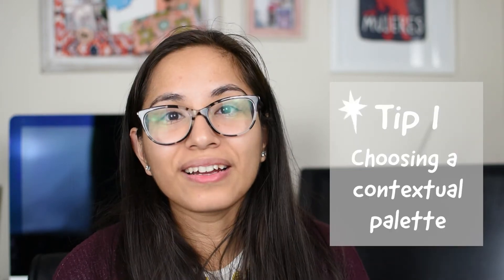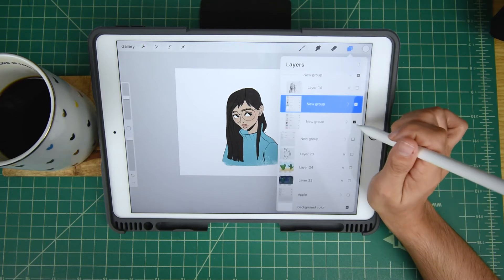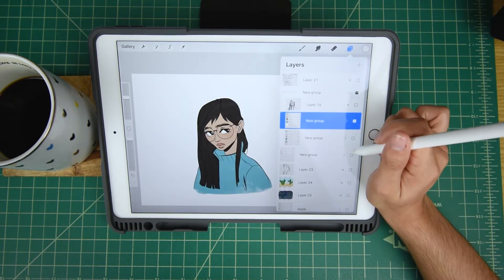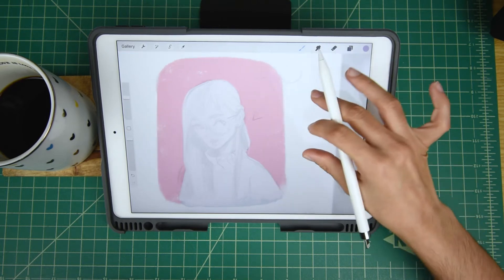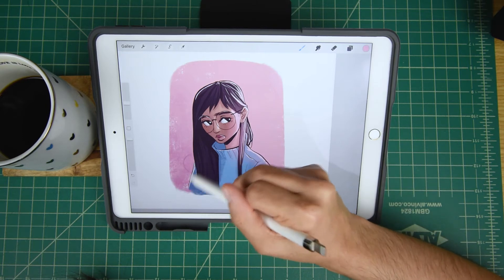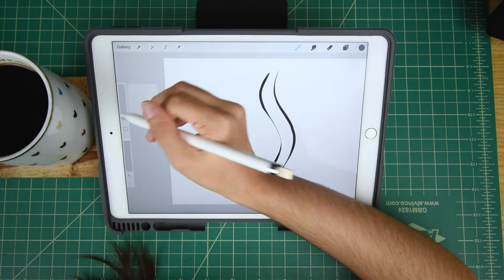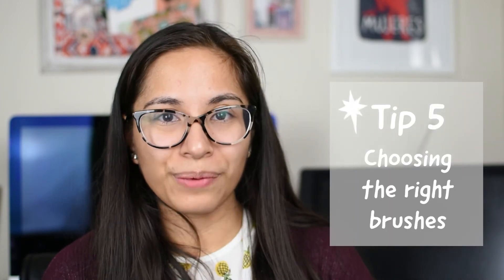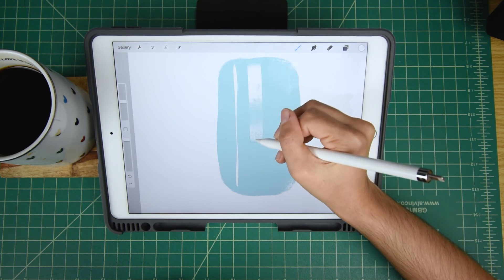How to Improve Your Digital Drawings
I wanted to share a few quick tools you can use to improve your digital illustration skills. If you keep these concepts in mind whenever you draw, you'll start to see improvements in your digital drawings no matter your skill level!

✨ iPad Pro
✨ Apple Pencil
✨ Laptop Tray
✨ Procreate